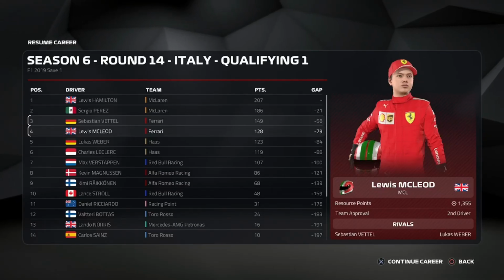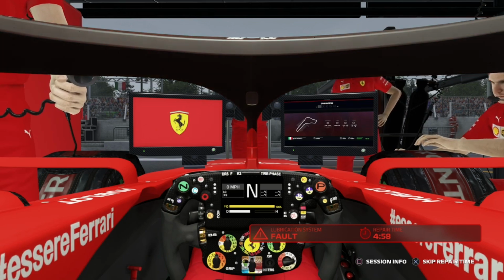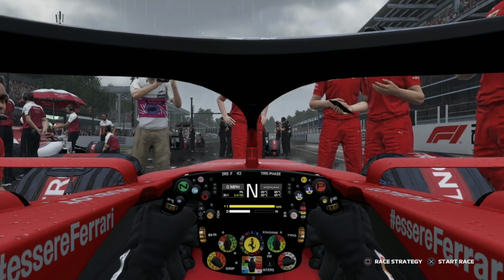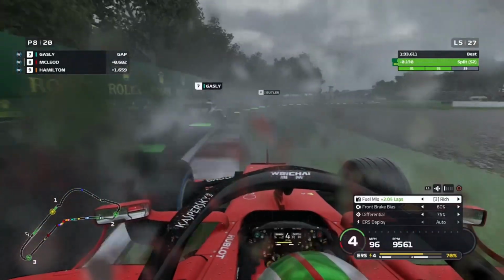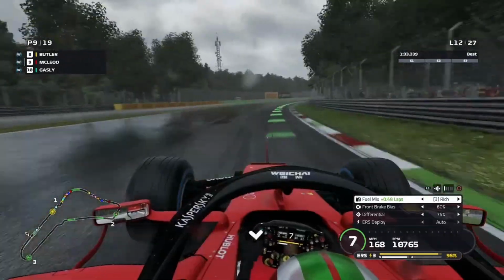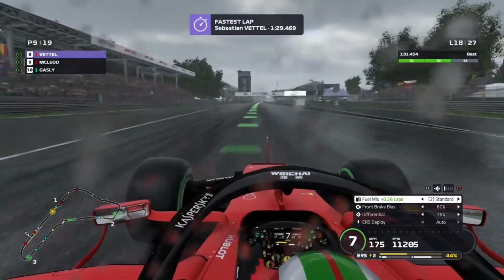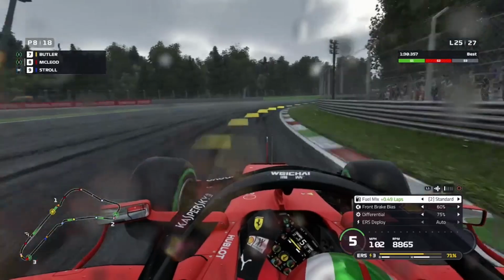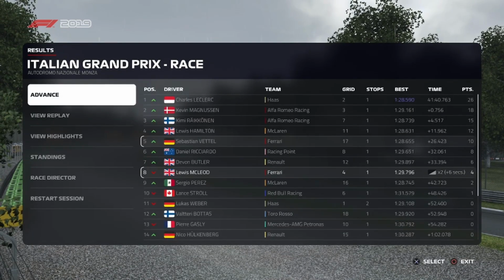F1 2019 Career Mode Season 5 - Italian Grand Prix (Race 14/21) Part 90